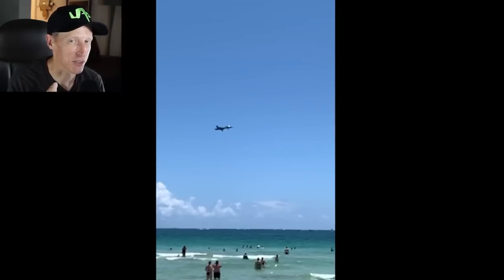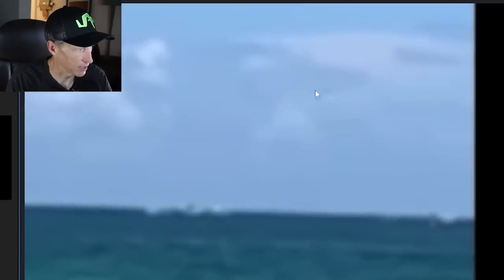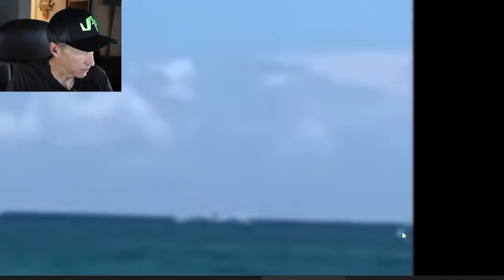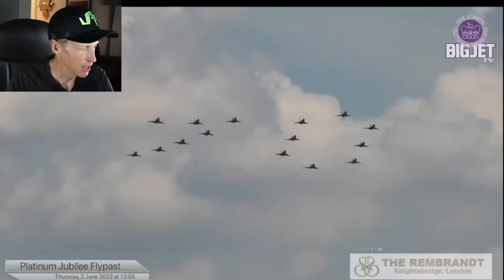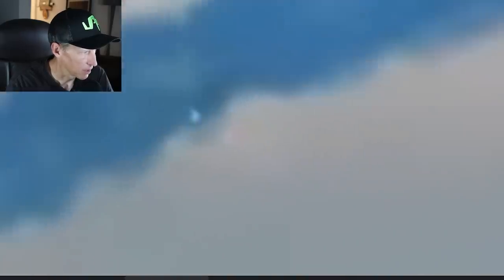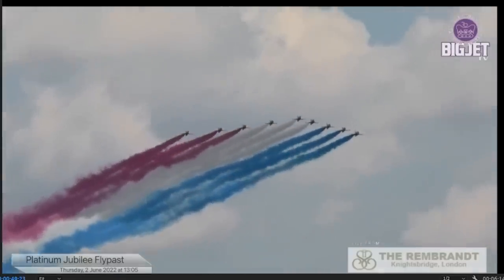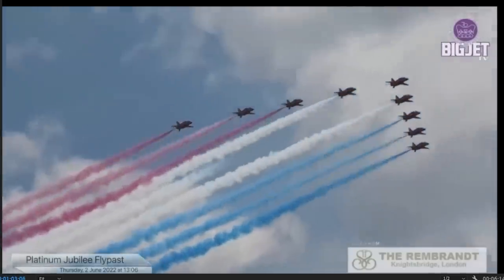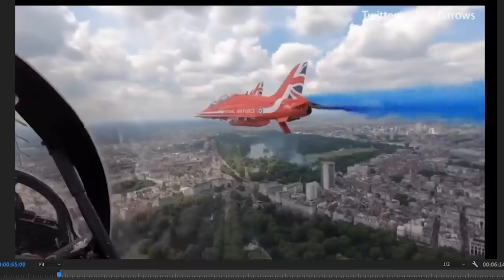F16 Pilot Analysis - Possible UFOs at Miami UAP Air Show & Queen's Jubilee UAP sightings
Miami Air Show and Queen's Jubilee both show apparent objects. Air shows give multiple angles so it is interesting to try and figure out what these objects are from different angles. The Miami UAP has a supposed unidentified object flying out of the ocean at high speed.

Queen's Jubilee UAP shows a very similar round white object appearing to follow the Red Arrows RAF demo team.

Are they UFOs?

I give my analysis and opinion.

UAP Society's first mint is open:
Uapsociety.com

Take care,
Chris

The Queen's Platinum Jubilee Flypast 2022 - Flypast begins at 00:47:40

Platinum Jubilee LIVE: The Queen's Birthday Parade